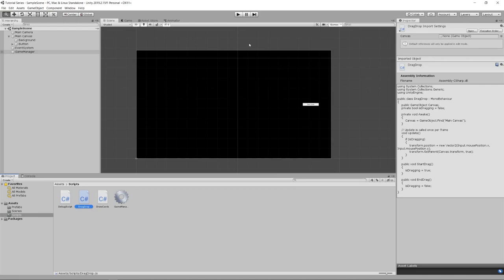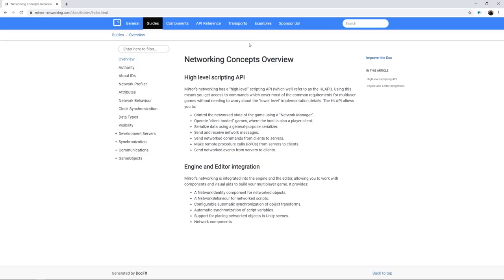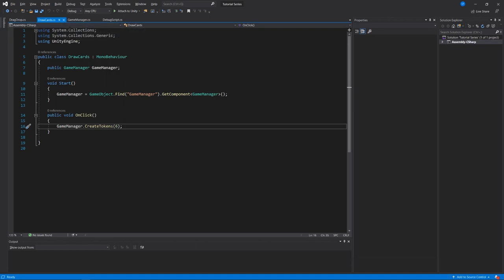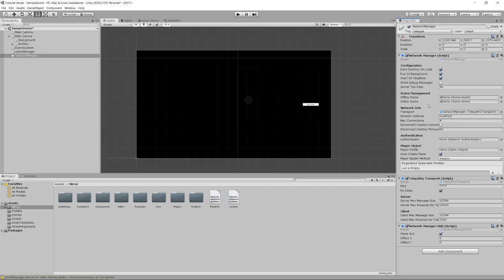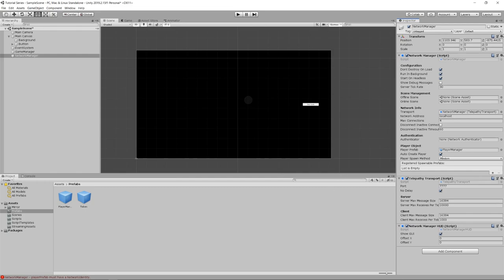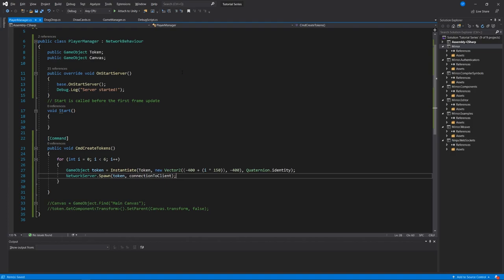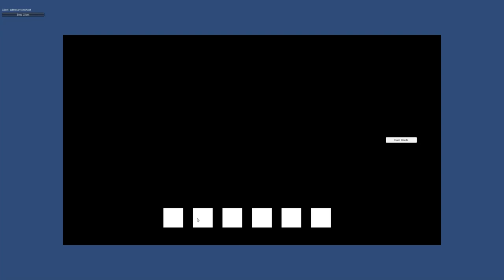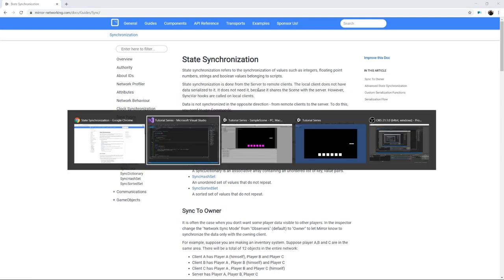Learn Unity Multiplayer Basics with Mirror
Learn the basics of Unity multiplayer with Mirror!